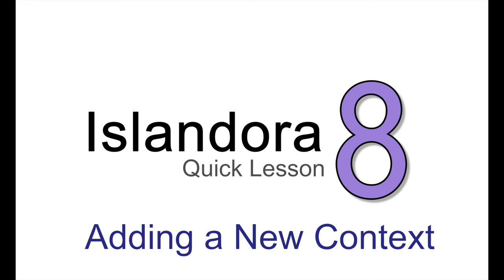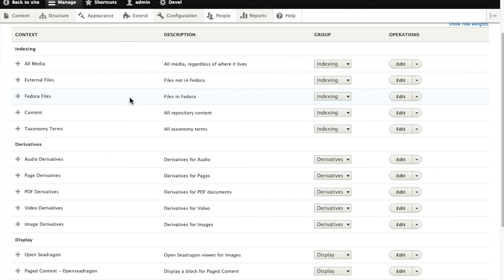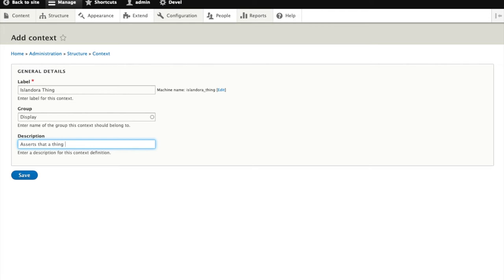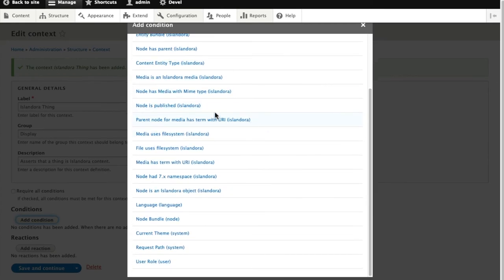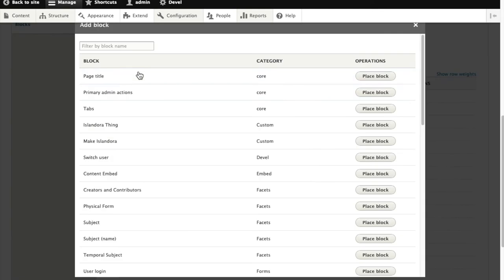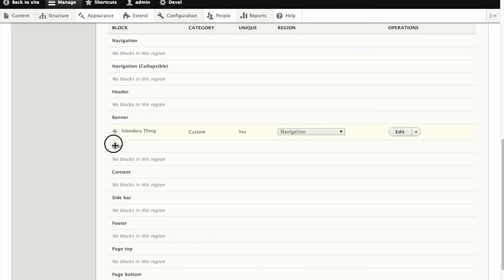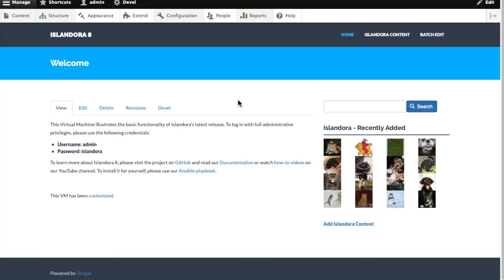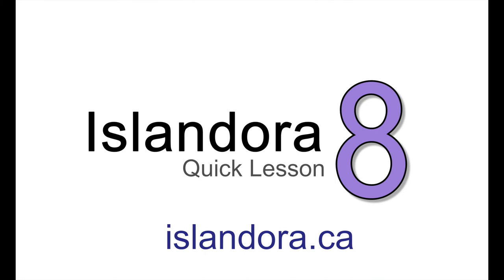Islandora Quick Lesson: Adding a New Context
A quick look at how to create a new Context in Islandora 8, causing a particular block to appear only on Islandora content.